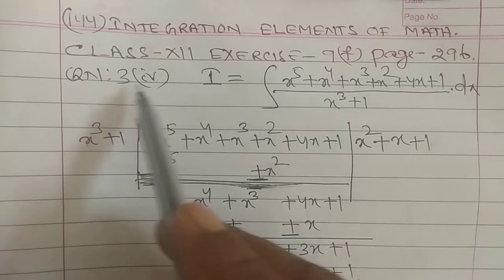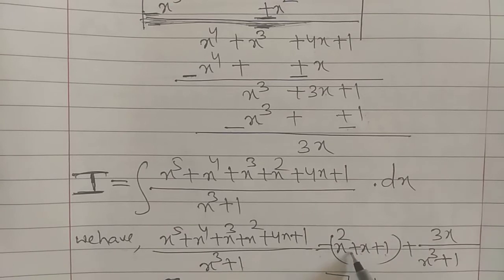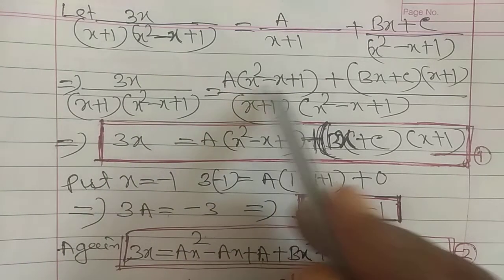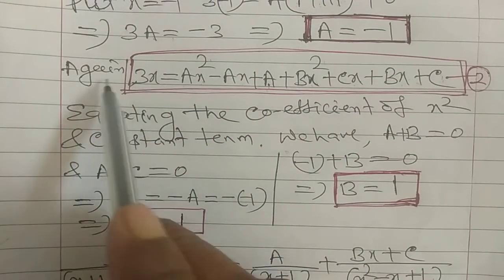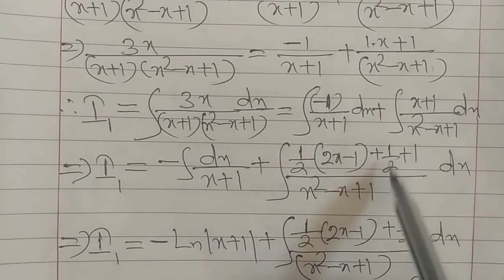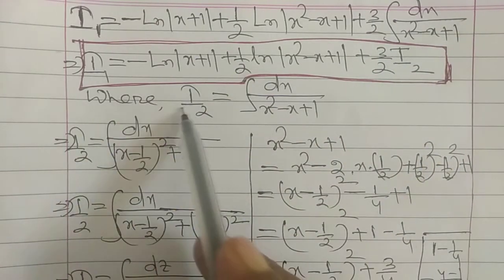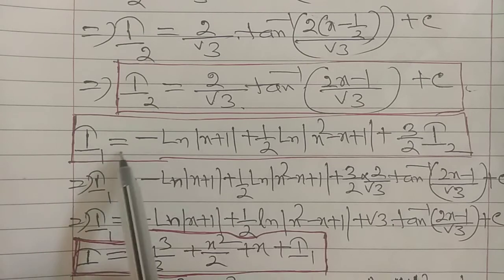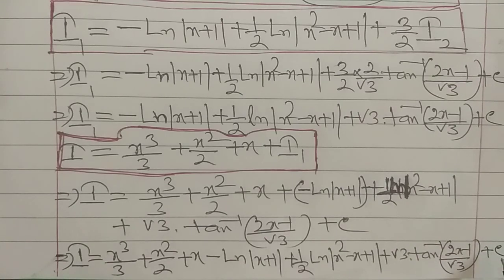INTEGRATION PART-144 ELEMENTS OF MATHEMATICS CLASS-XII EXERCISE-9 (f)QN-3(iv)Page-296F C SAHU READER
It is an Improper algebraic fraction,so a division can be performed.science #commerce